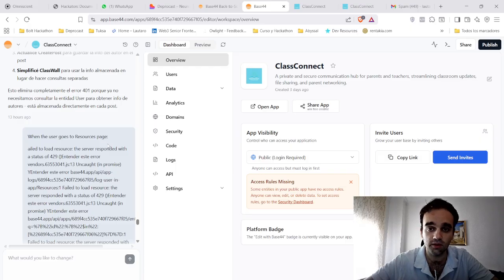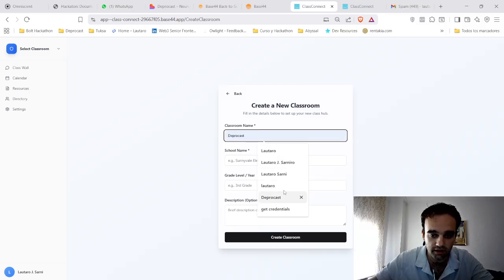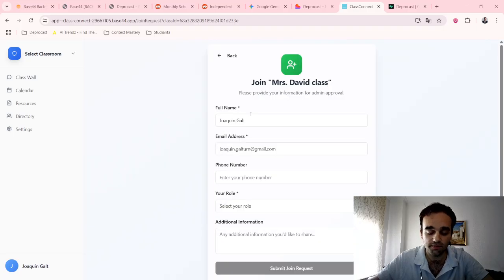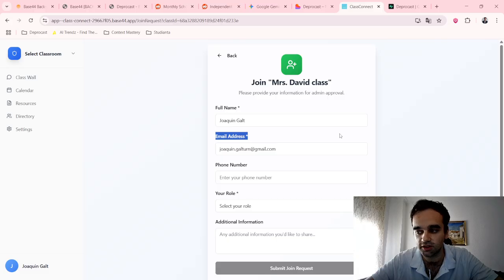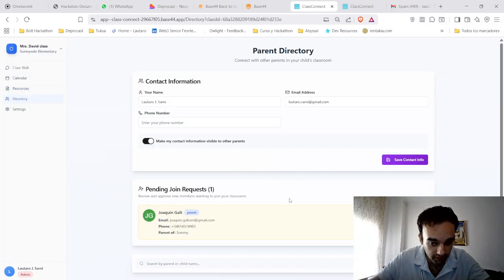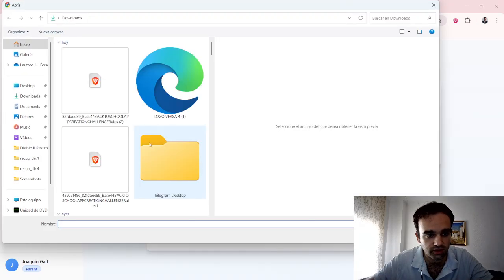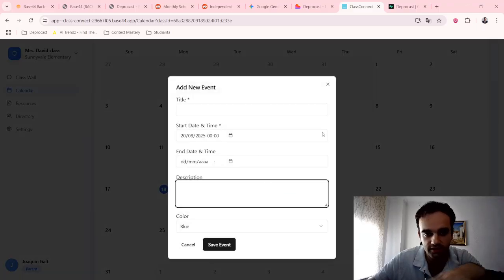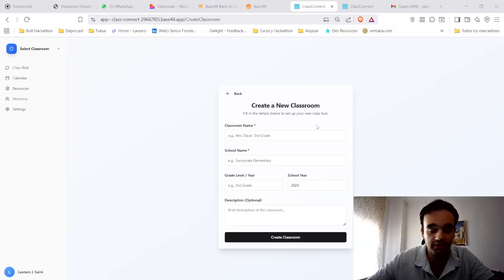I Built an App to Fix School Chaos (Hackathon Project)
ClassConnect is a private communication hub for parents and teachers, designed to simplify school life by centralizing group chats, documents, and calendars in one secure place.

I made this over the course of the last weekend for Base44 Hackathon "Back-to-school Challenge"